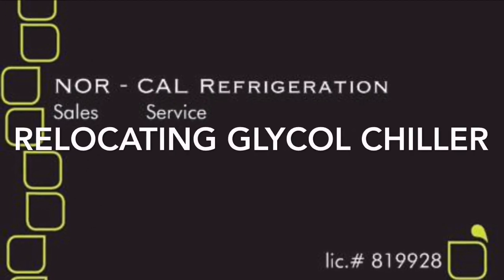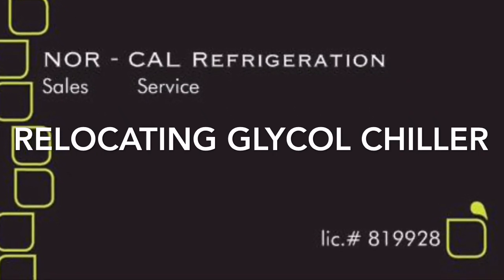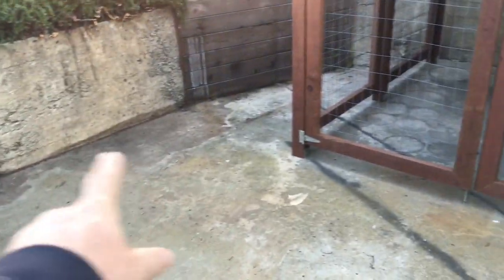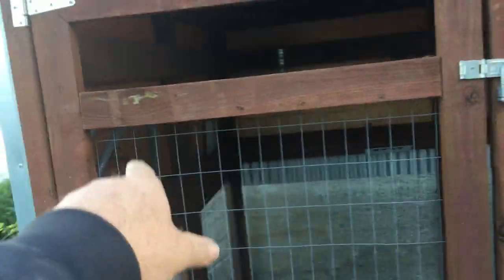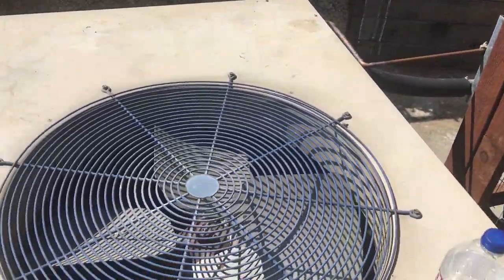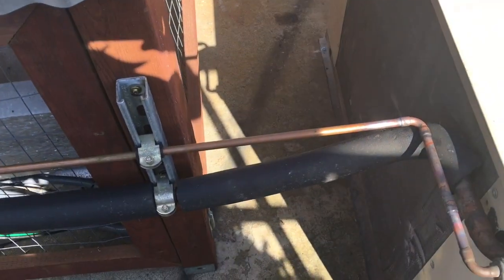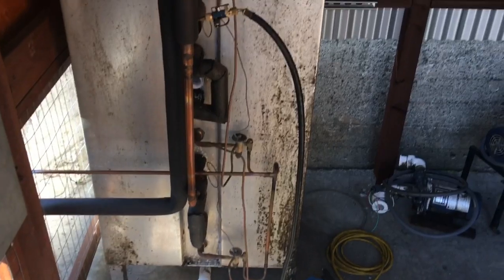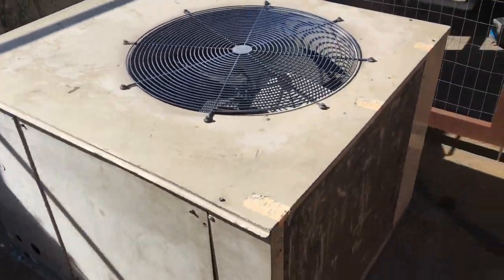Relocate glycol chiller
I relocate the glycol chiller at a brewery part 1.